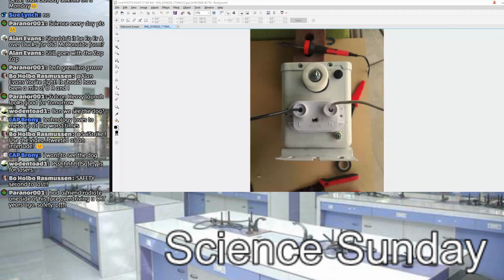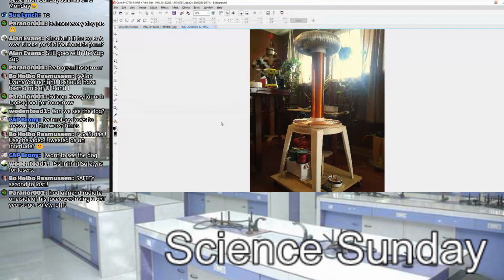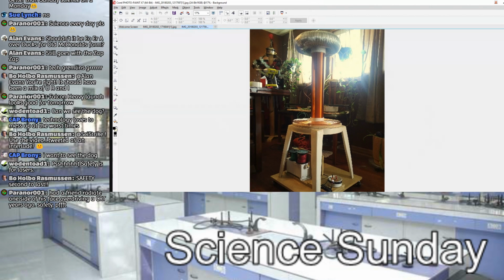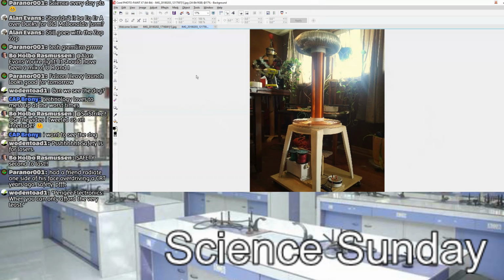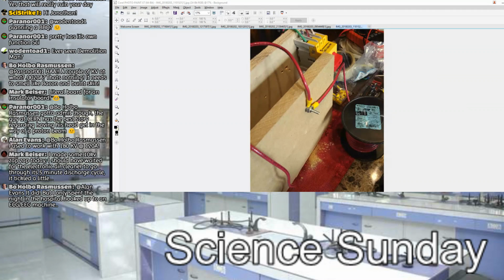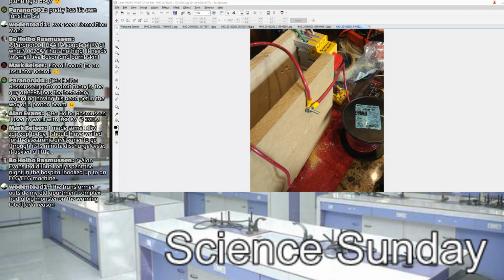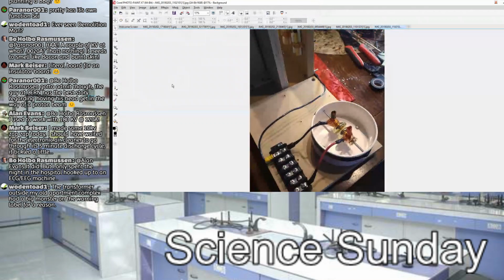Feb 5 Monday Science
Andy's back again with even MORE science!
What could be better?